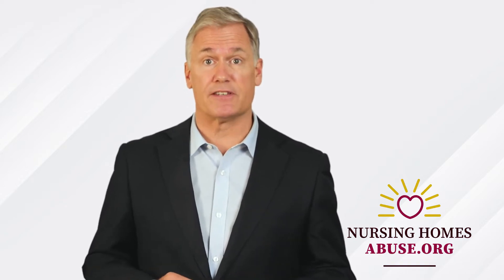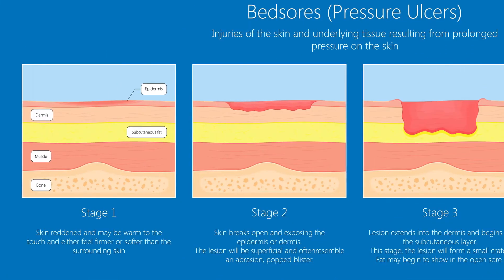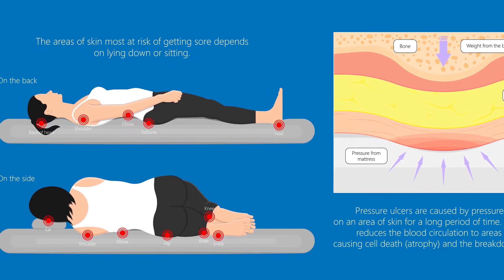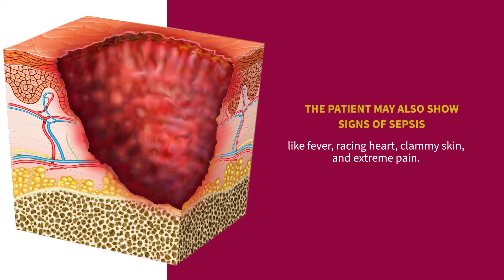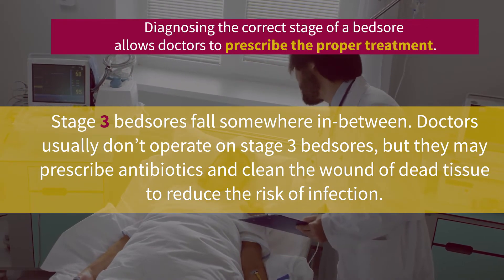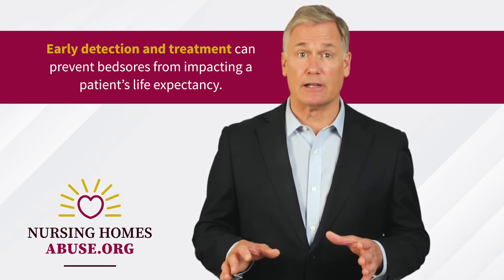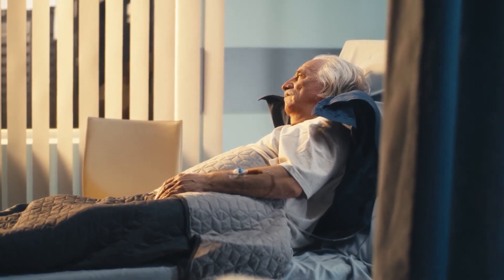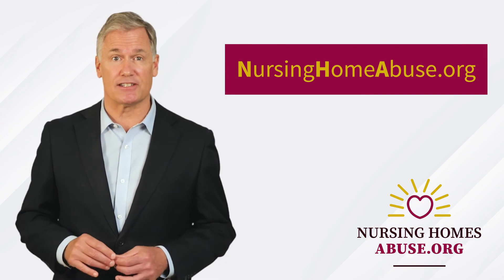Stage 3 Bed Sores in Nursing Homes